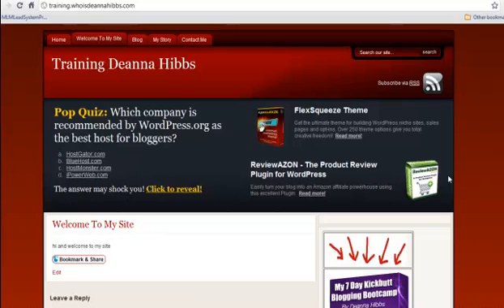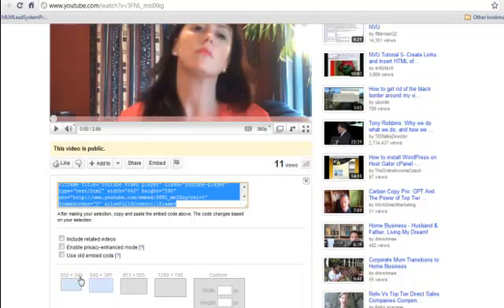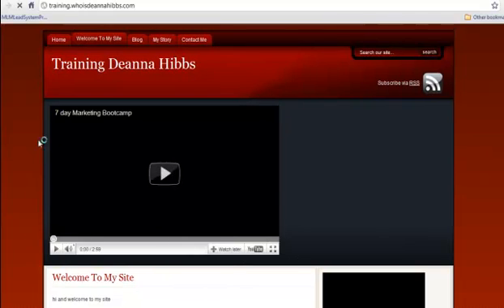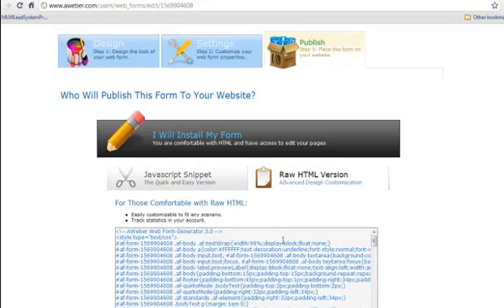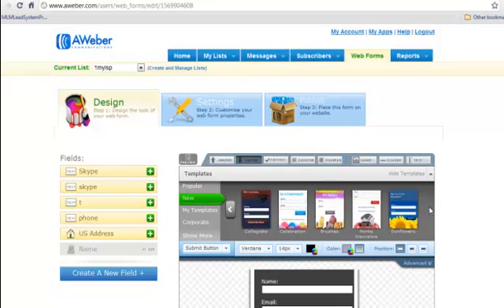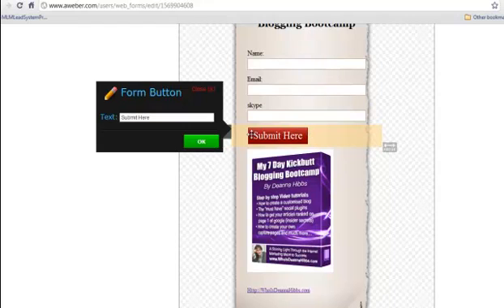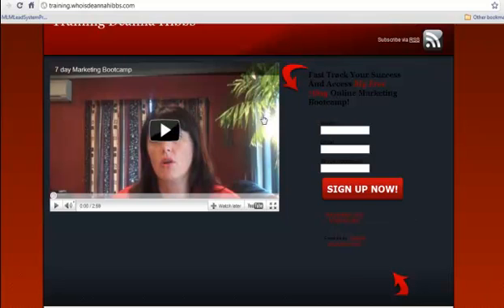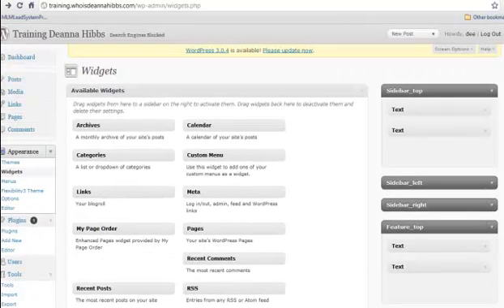Using Widgets ,Headers and Footers on Wordpress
This is astep by step tutorial on how to use wordpress widgets, headers and footer bars.

I  work full time teaching others Our Daily Success Formula to make their own lifestyle choices.

It doesn't matter which industry you are in or what product you sell,We teach people from a wide variety of
MLM,Direct Sales and Top Tier Network Marketing Companies the same basic universal principles which are critical to your Internet Marketing Success.